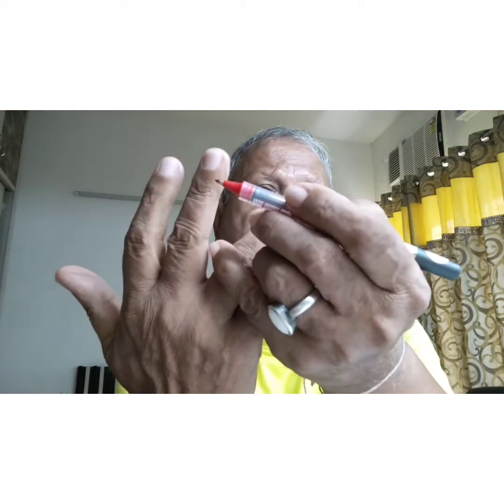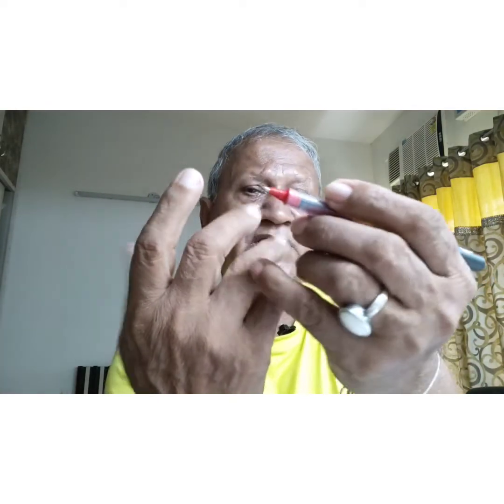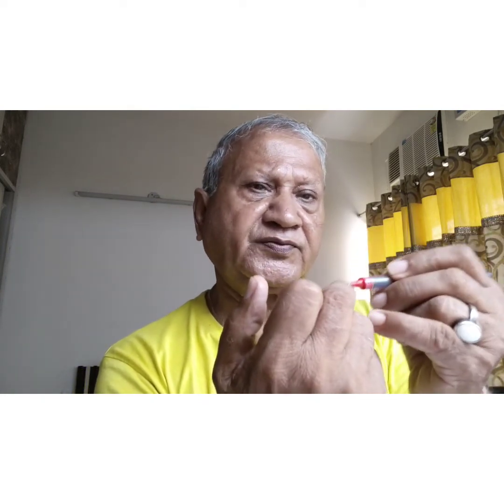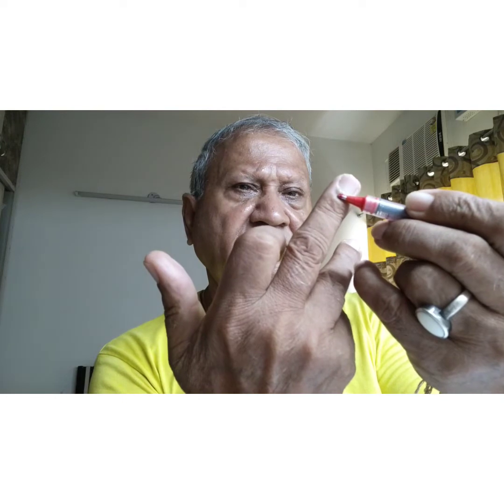Breast tumor one point treatment by color medicine @AIHR integrative health care.